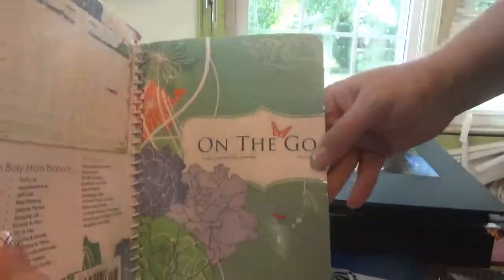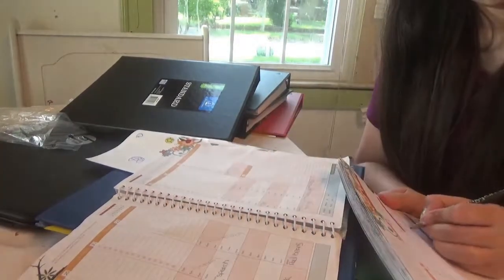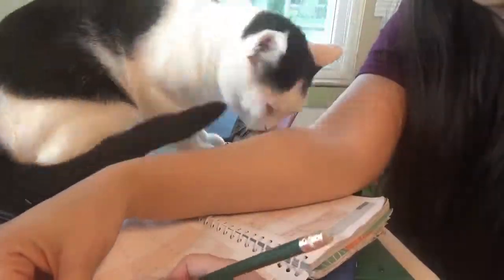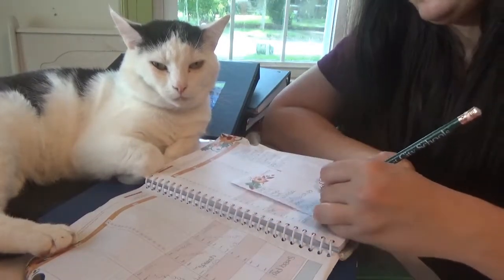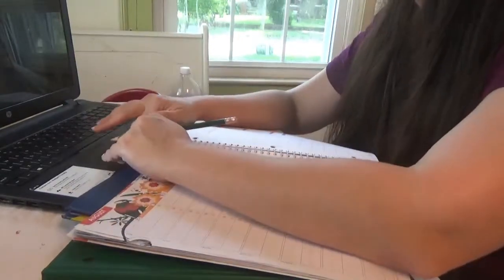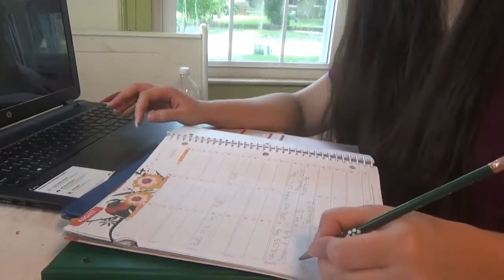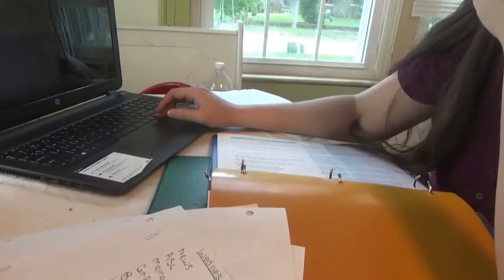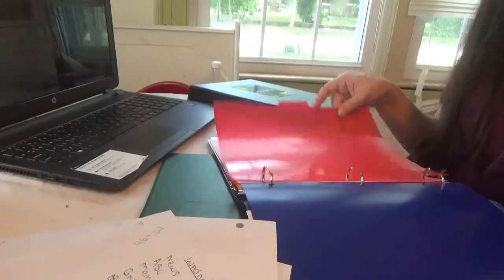Plan With Me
Join me as I plan for our week.